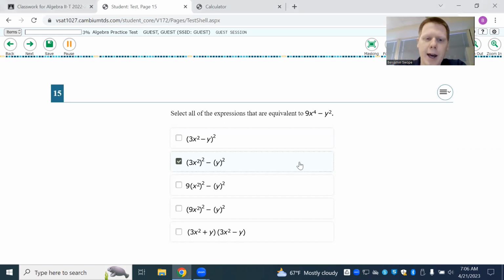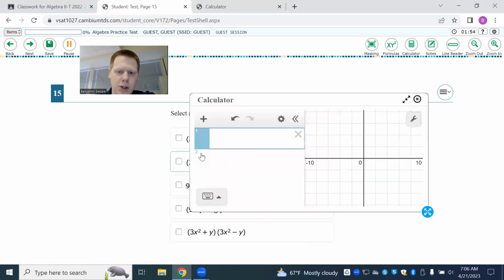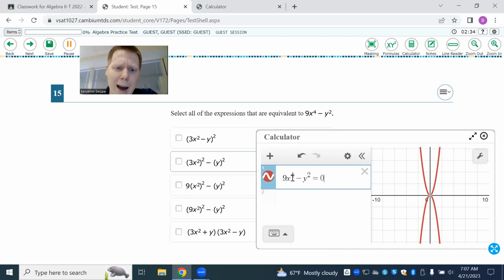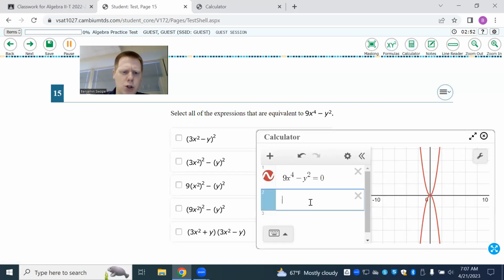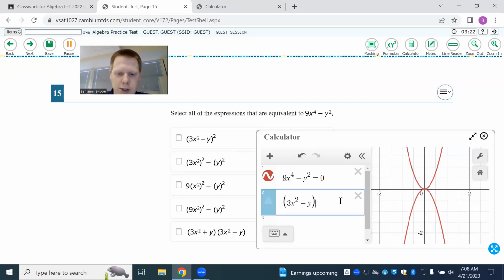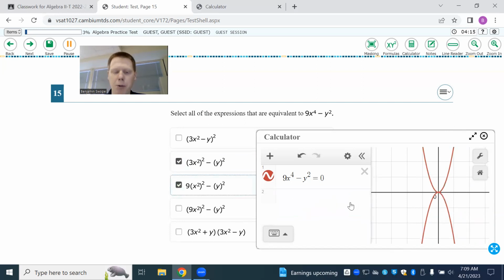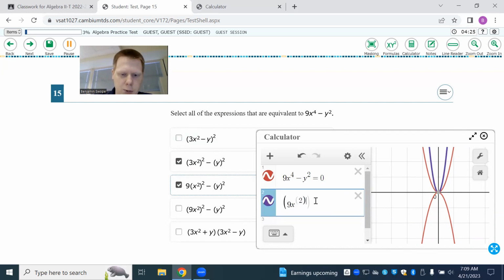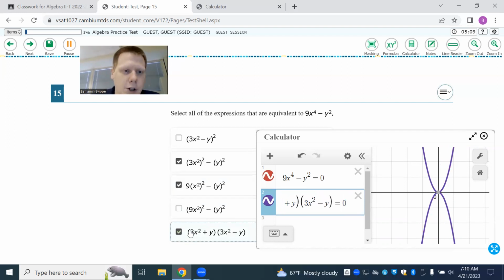Desmos Case 1: Equivalent Expressions